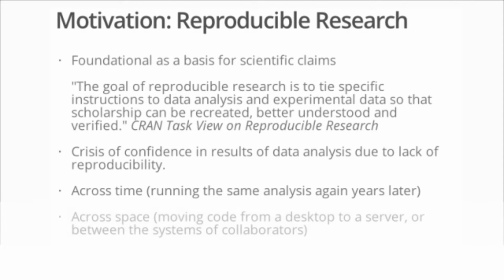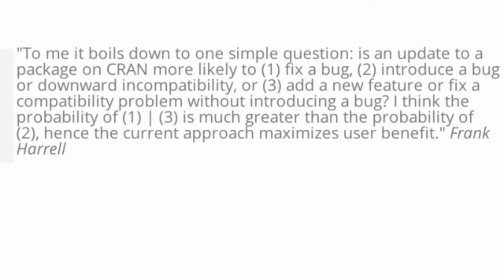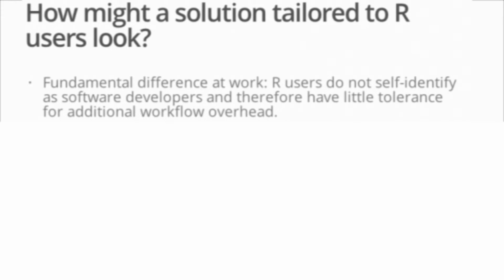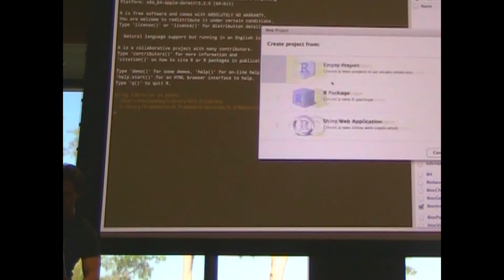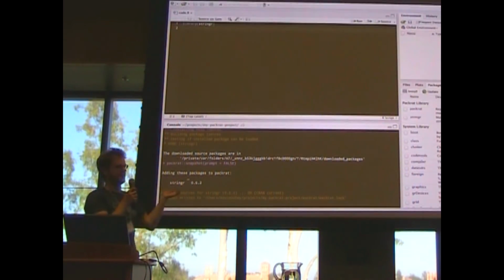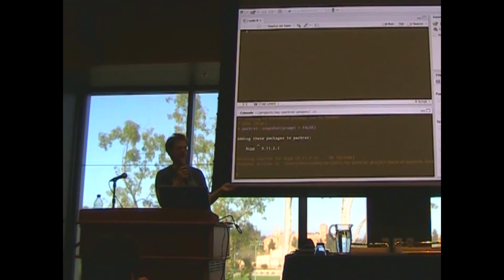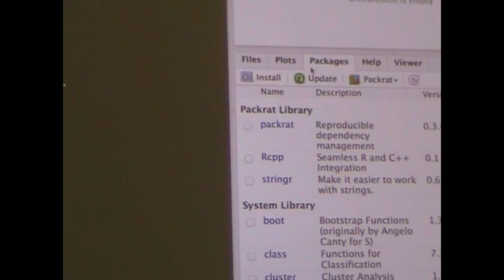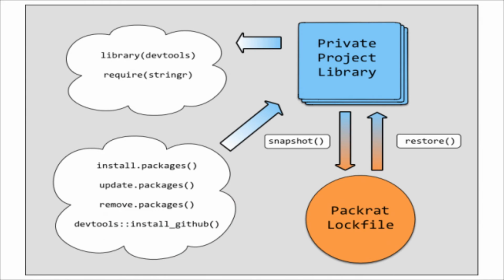Rstudio's "Packrat" talk by J.J Allaire and Kevin Ushey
JJ and Kevin demonstrate their package "Packrat".